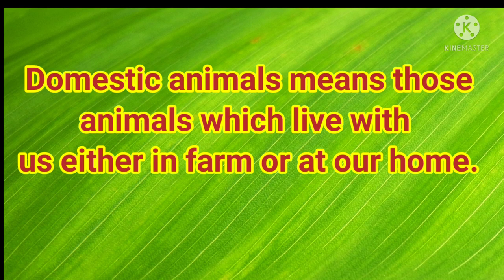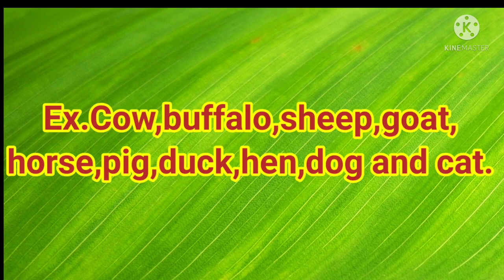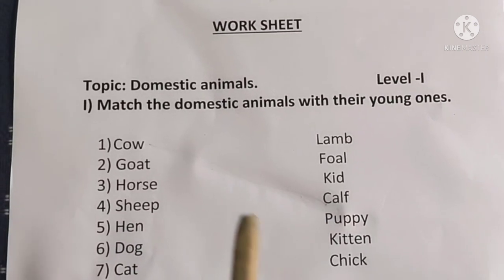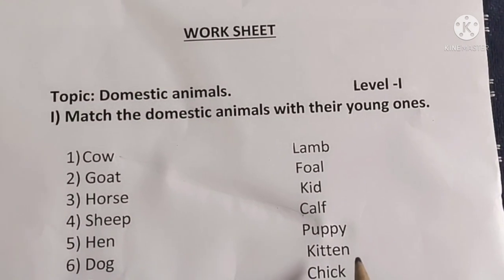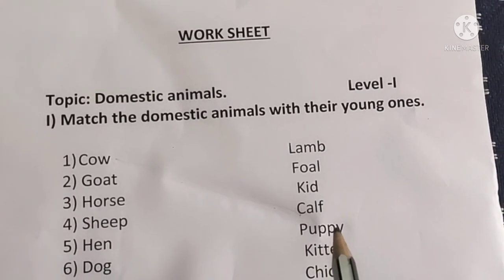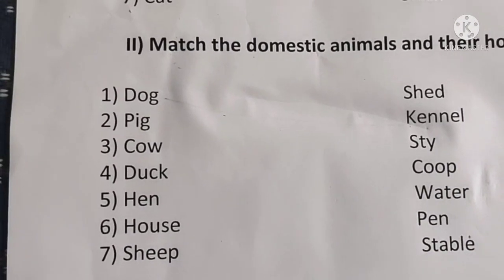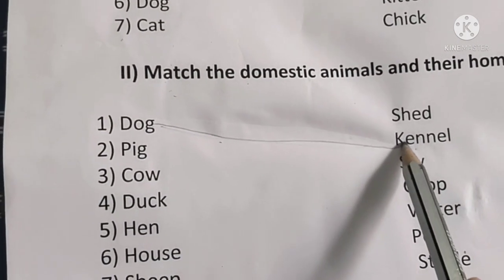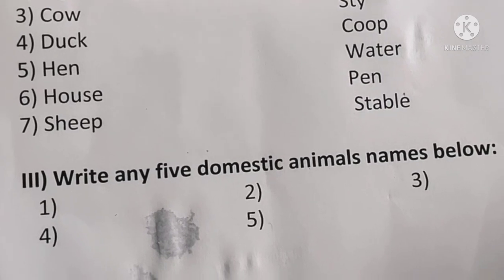DAY 15 ENGLISH LEVEL 1 BRIDGE COURSE Domestic Animals